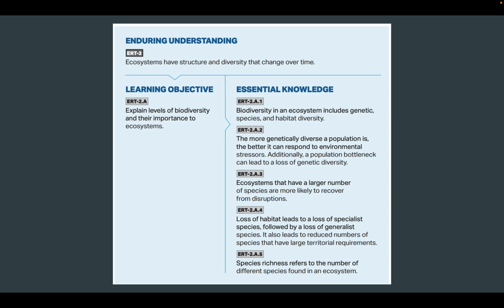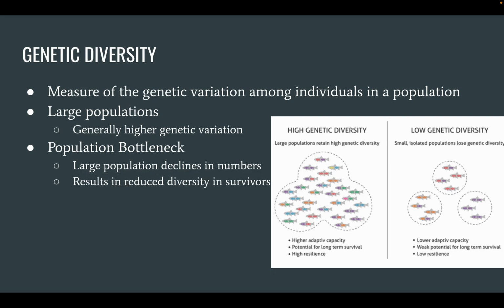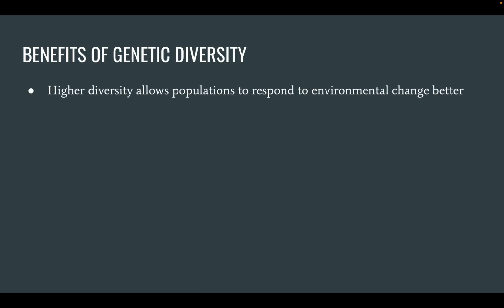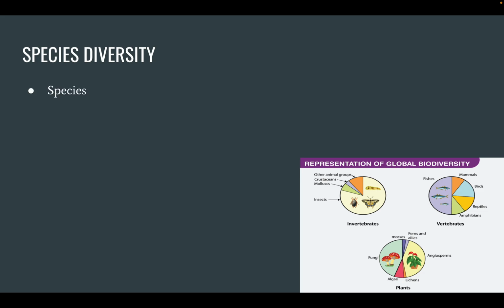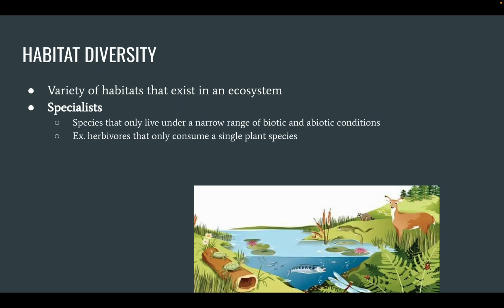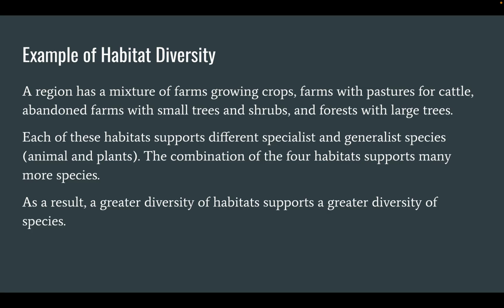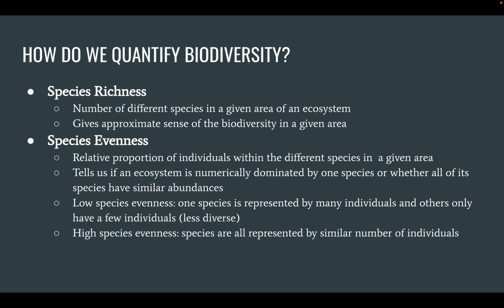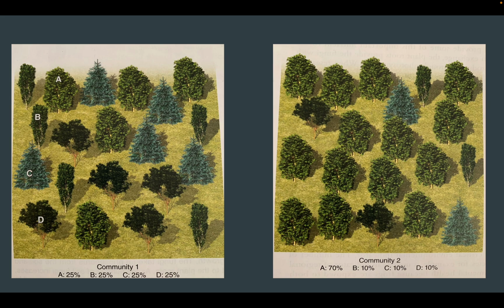Introduction to Biodiversity APES 2.1